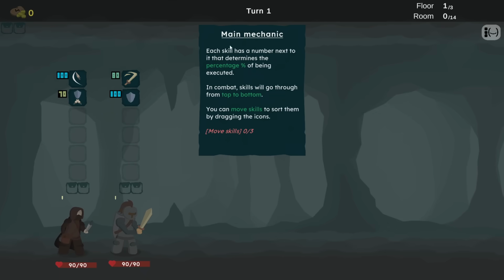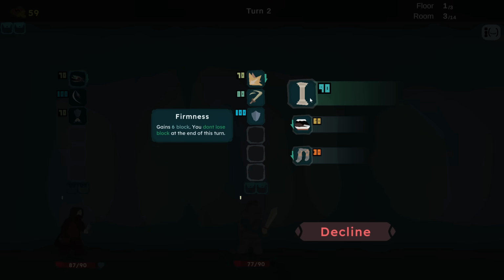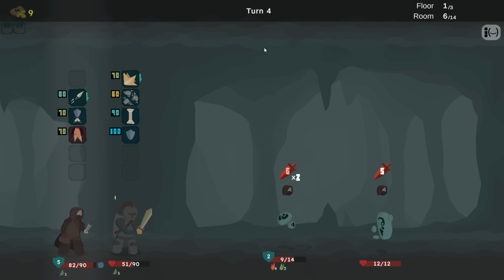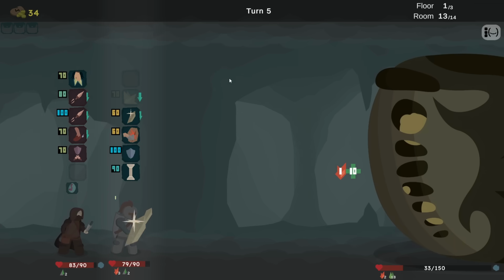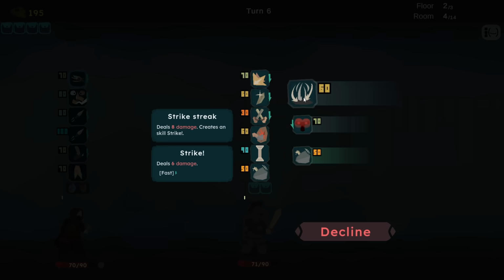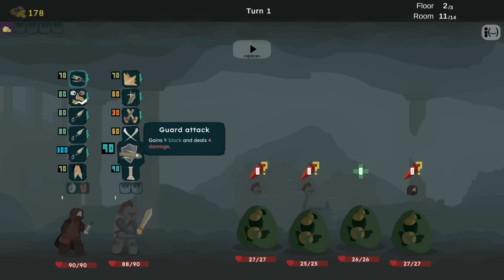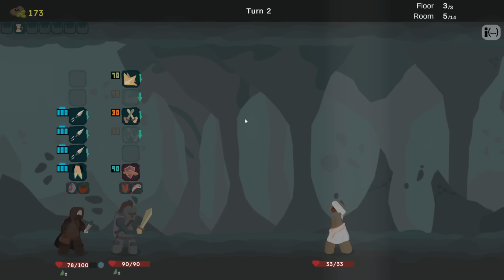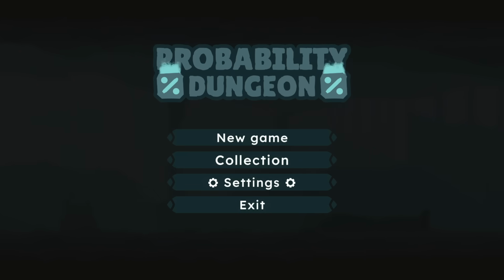I Thought this Roguelike Would be Insufferable, but Instead...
A turn-based roguelike where skills have a probability of execution. ¡You will have to keep improving your list of skills and decide in which order you want them to be executed! Set your strategy, create synergies and try to overcome the different threats.